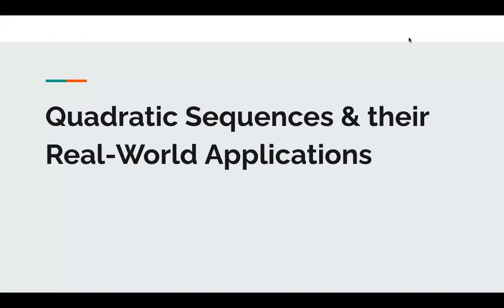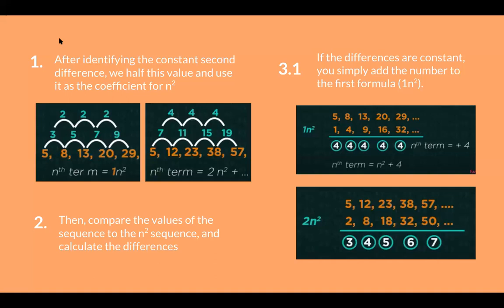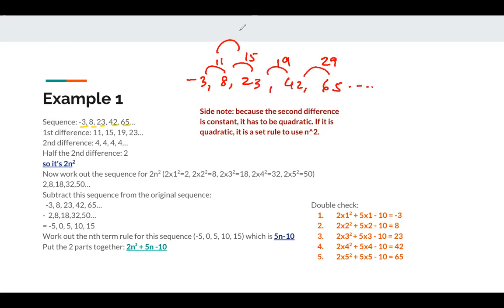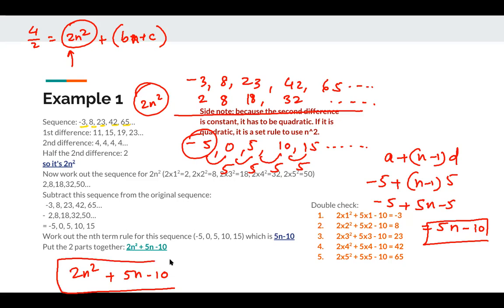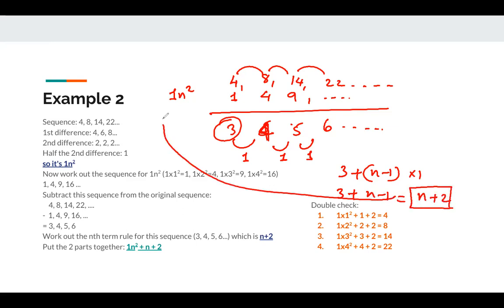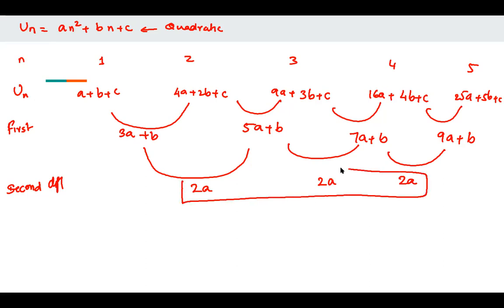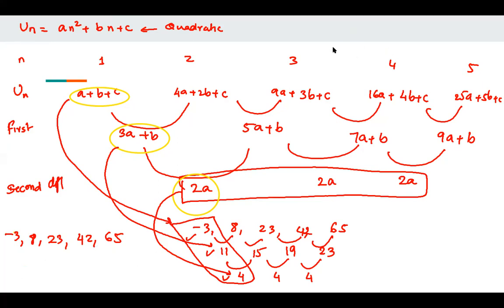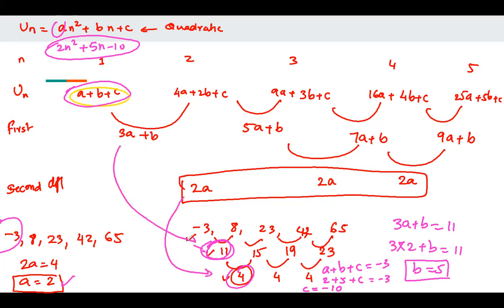Quadratic Sequence-IGCSE-MYP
Quadratic Sequence-IGCSE-MYP-Finding Nth term with two different methods,
solved examples covered